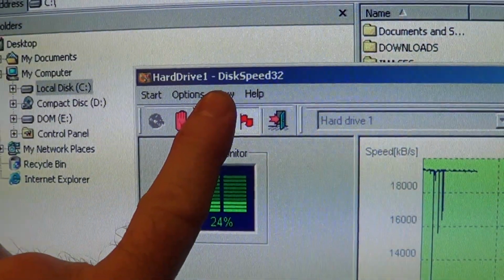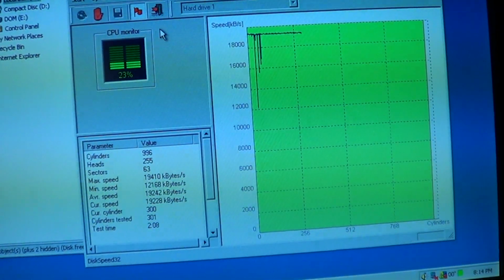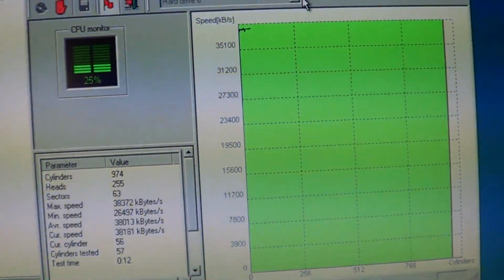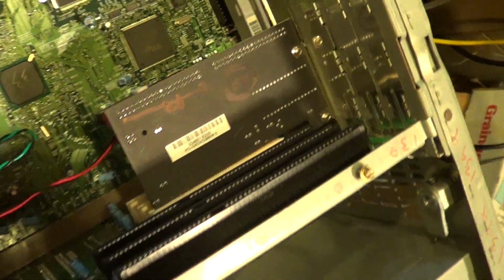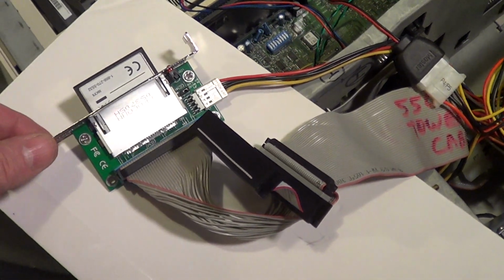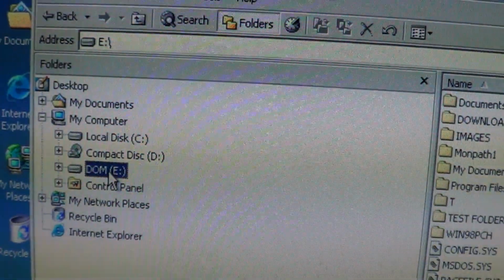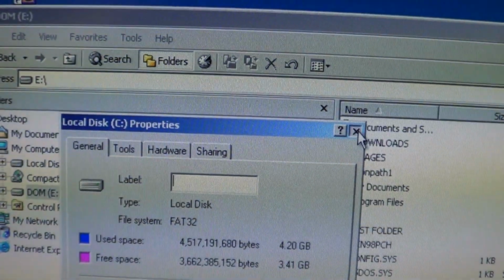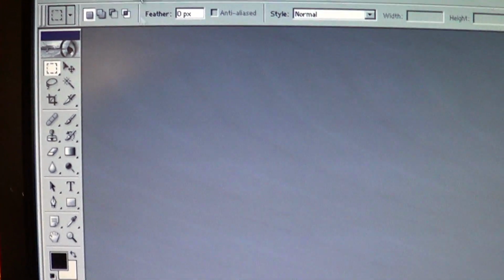Compact Flash and DOM transfer speed IBM 6892 with DiskSpeed32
IDE Controller from mobo is an old class 33 speed. The DOM is on a faster 100 speed PCI to IDE card.